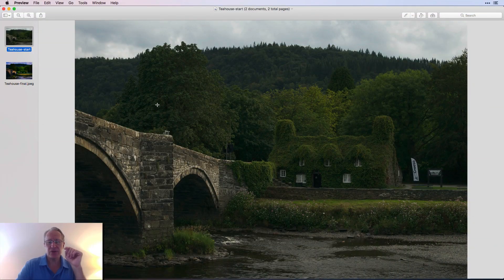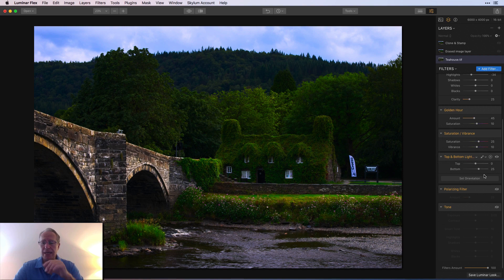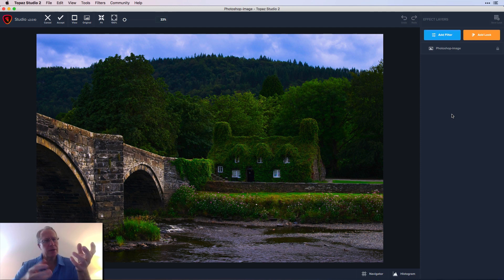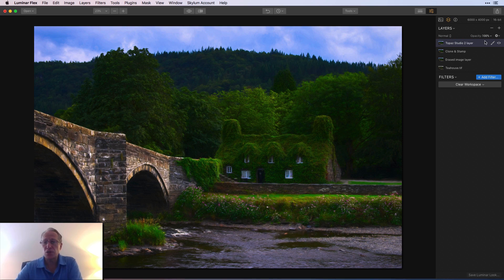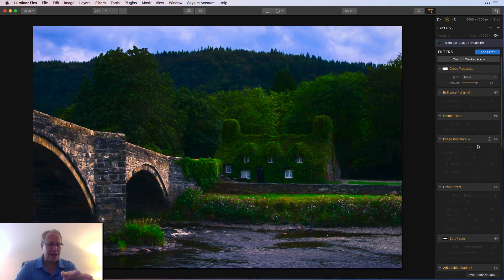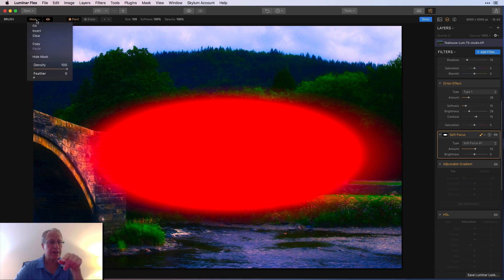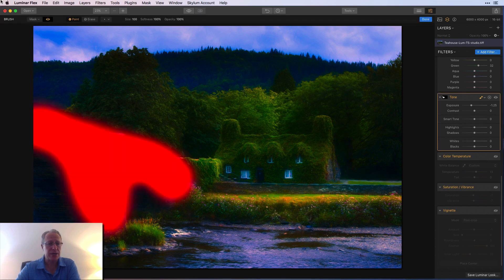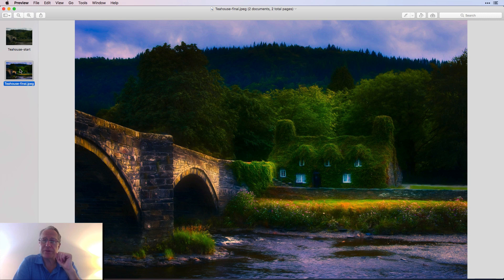Using Topaz Studio as a Plugin to Luminar for Artistic Edits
This is a fun one! I bounce between Luminar (twice!) and Topaz Studio to get exactly the look I want in this shot. It's easy to use Studio within Luminar, and there are just so many creative options in both! Enjoy and hope it helps!

Hardware:
Sony A7II (main camera)
16-35mm wide angle
24-70mm midrange zoom
24-240mm super zoom
28mm prime
35mm prime
50mm prime